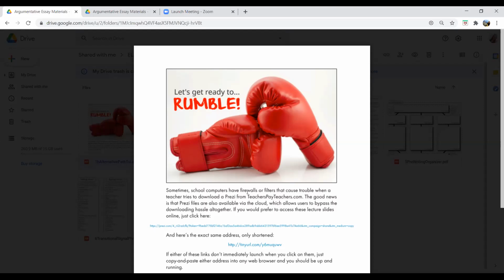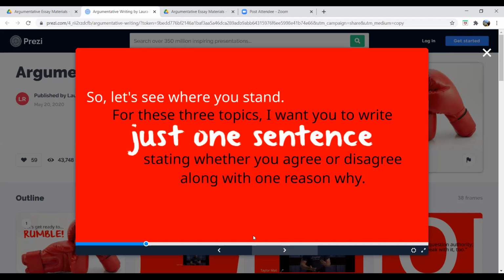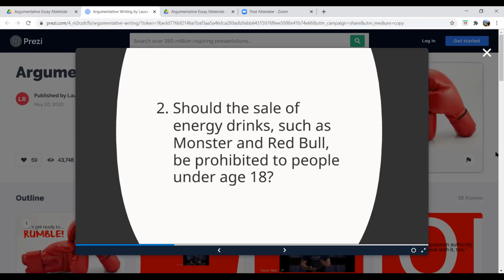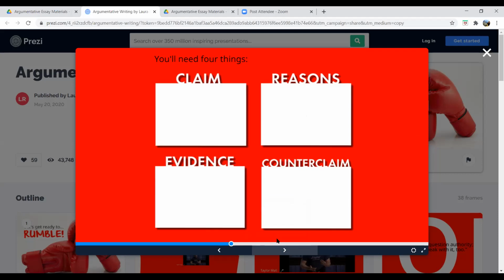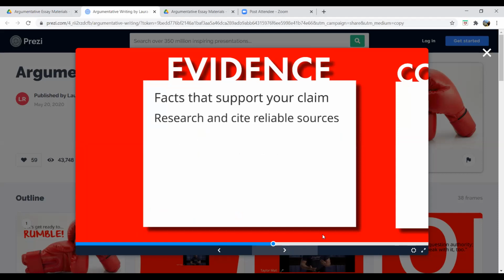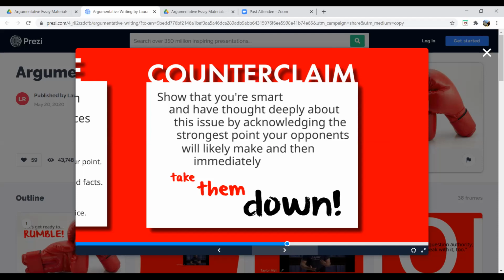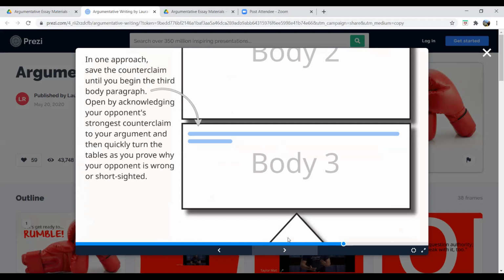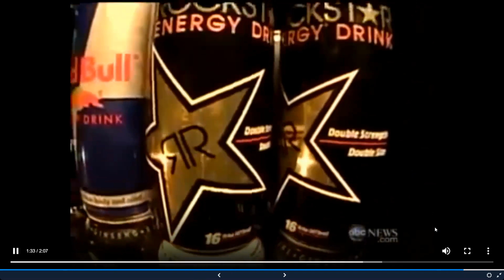Argumentative Essay Format Presentation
Write an argumentative essay in MLA format.